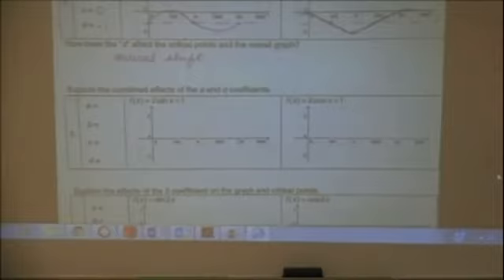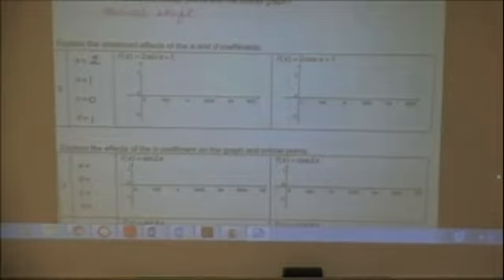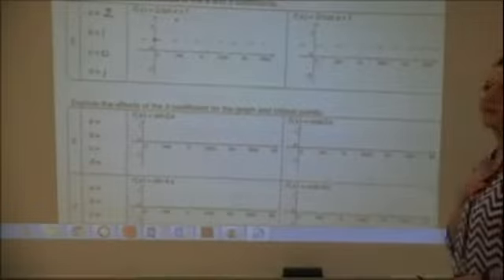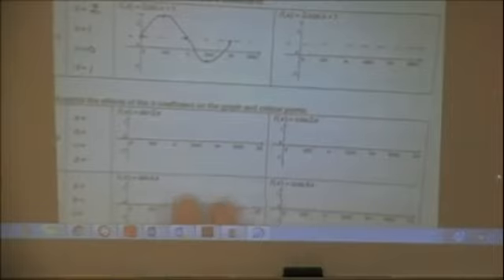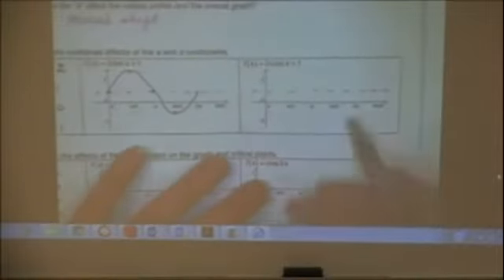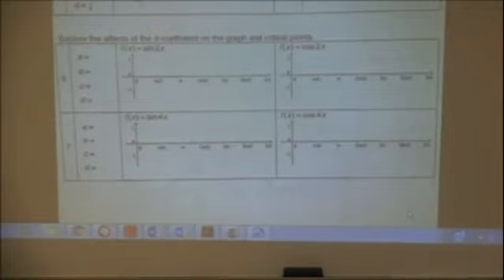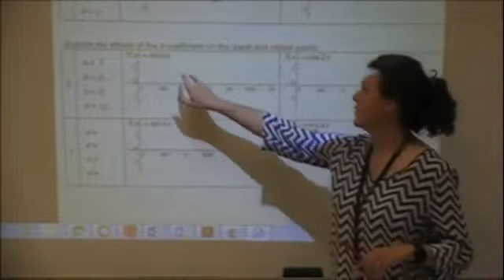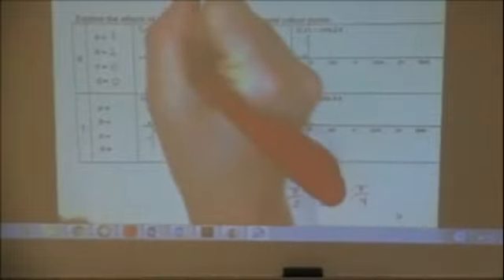4 1 Graphs of Sine and Cosine Part 3